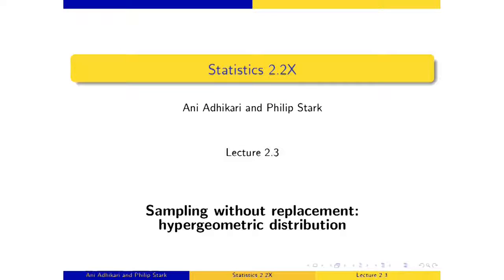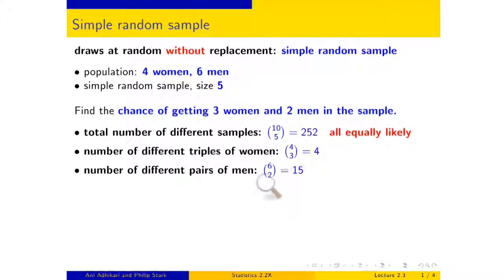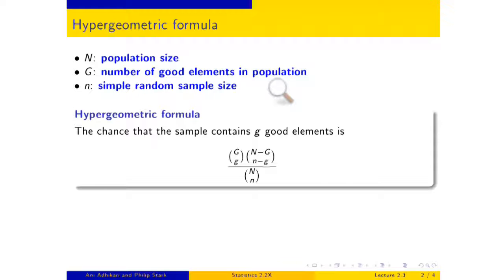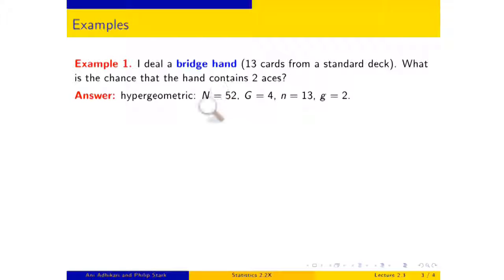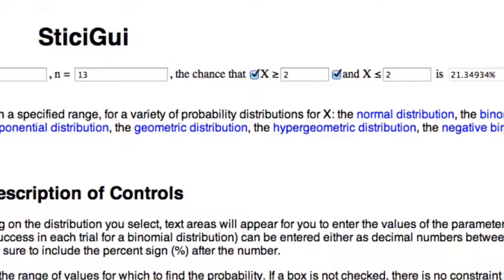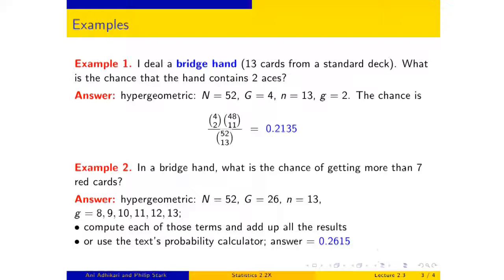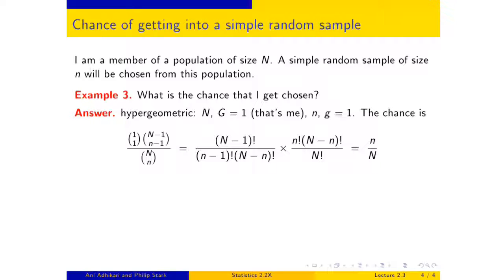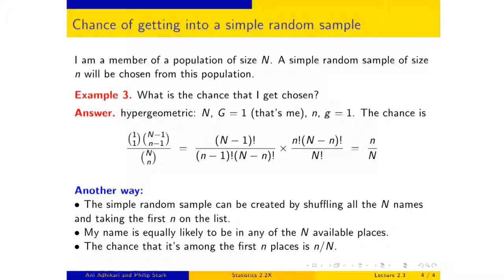2.3 Sampling without replacement: hypergeometric distribution